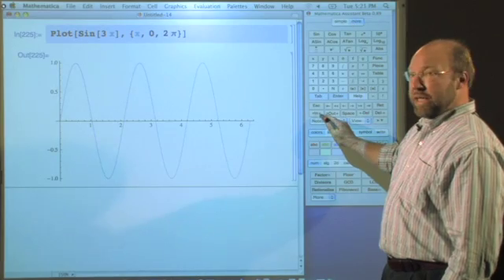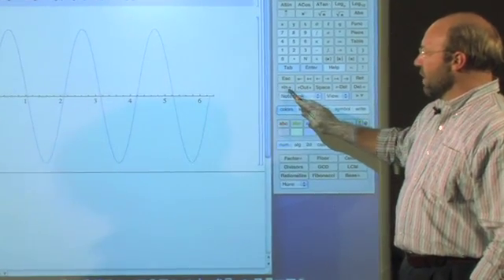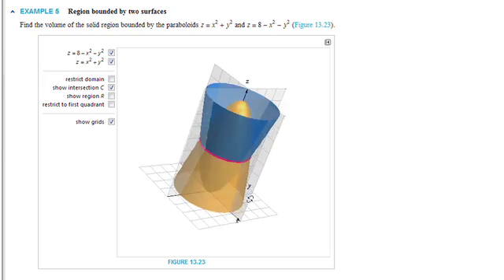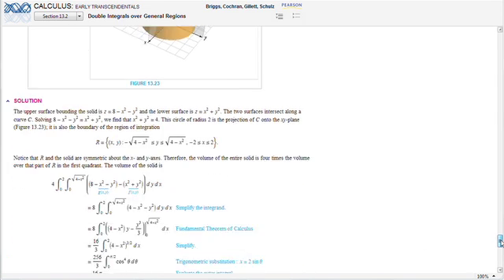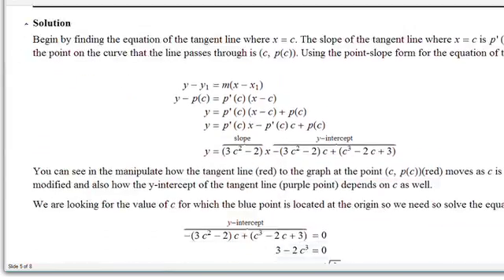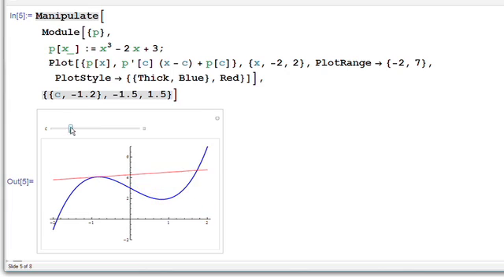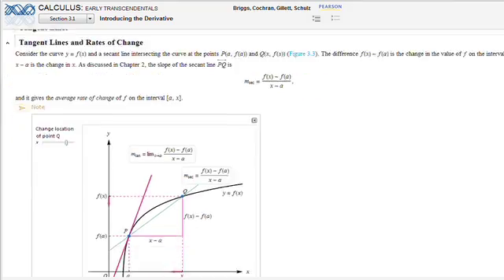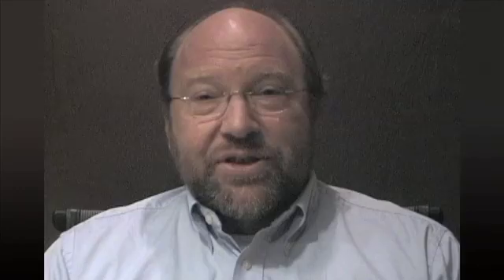Courseware of the Future--Today: Developing Interactive Textbooks with CDF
After seeing the advantages of using interactive visuals in the classroom, Eric Schulz, a mathematics instructor at Walla Walla Community College, started thinking about how to redefine the standard ebook model of lifeless, static pages.

Using Mathematica and the Computable Document Format (CDF), Eric combined the capabilities of traditional text and interactive application into a single computation-powered knowledge container.

After sharing this vision and presenting some of his dynamic figures, Schulz was invited to join authors Briggs, Cochran, and Gillett for a new calculus text to be published by Pearson. CDF allowed the use of one tool, Mathematica, for typesetting, data, interactivity, and deployment. "It's hard to imagine how a book like this would be brought alive without having Mathematica."

Using the free Wolfram CDF Player, students can immediately navigate through sections and explore the ebook's interesting interactive figures and intuitive text, which combine to bring hard-to-convey concepts to life. "Those that have been teaching have been yearning for something that would bring our subject alive and move beyond the textual content we normally find, and support that with visualizations that are interactive, so the feedback has been incredibly positive."

Published in fall 2010, the ebook is being used at more than 140 colleges and universities across the United States and has been recognized with awards in the software and publishing industries.